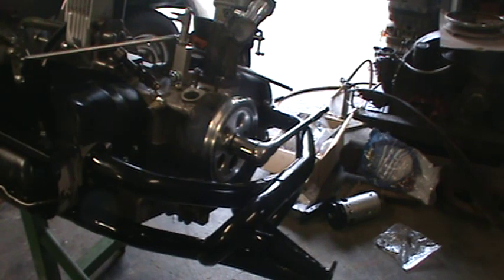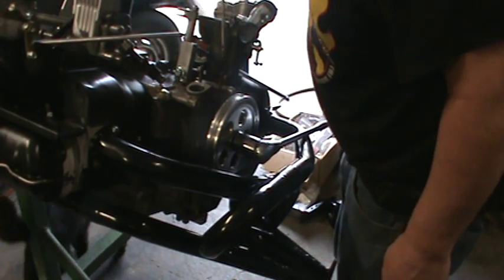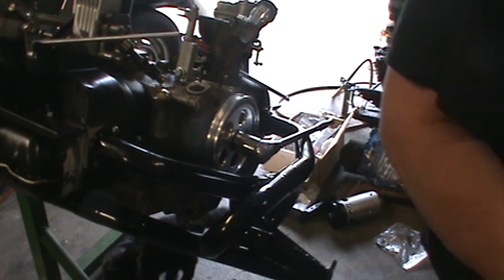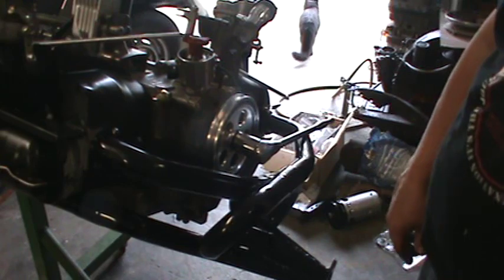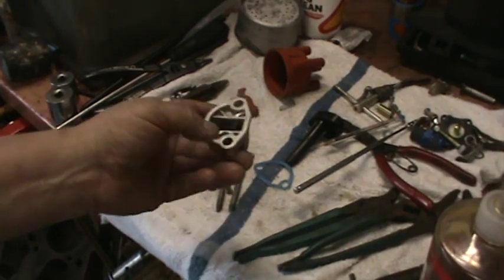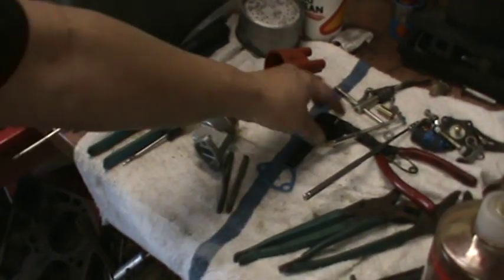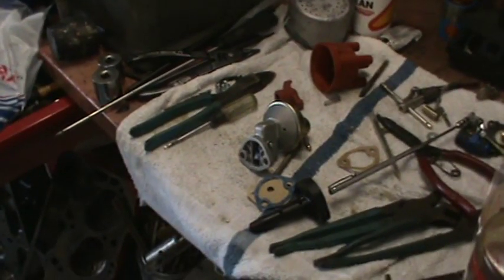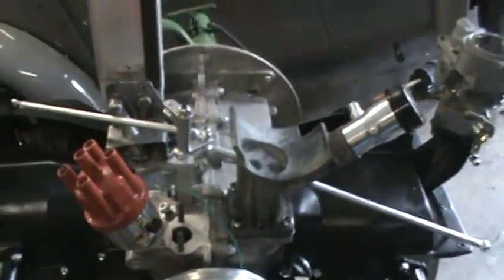distributor drive gear install on vw 1600